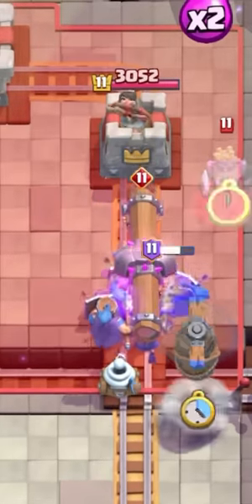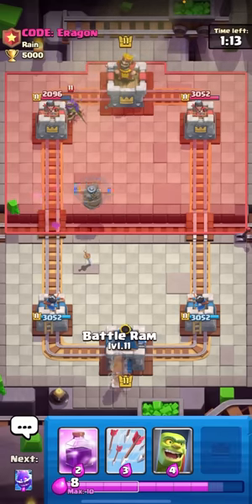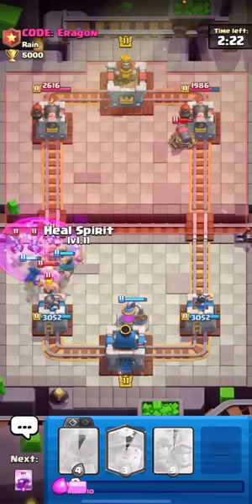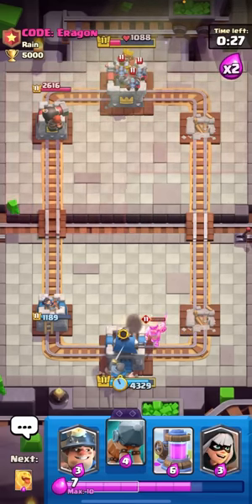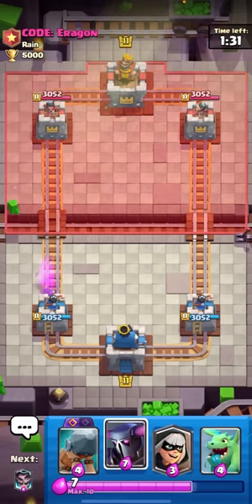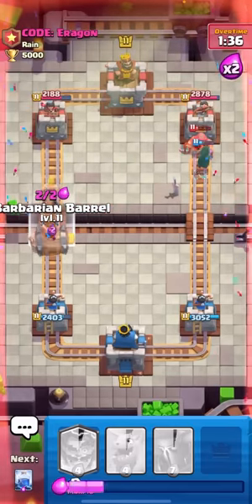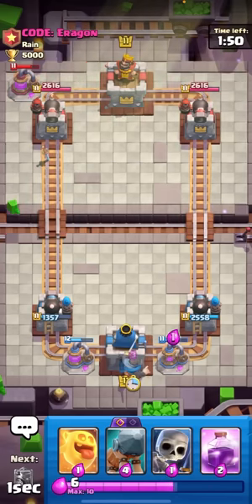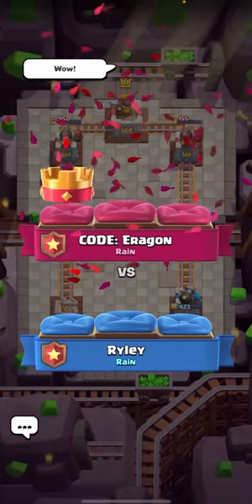OOF...Battle Ram Evolution is *OVERPOWERED* As Hell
Battle Ram Evolution Gameplay | Ryley Clash Royale